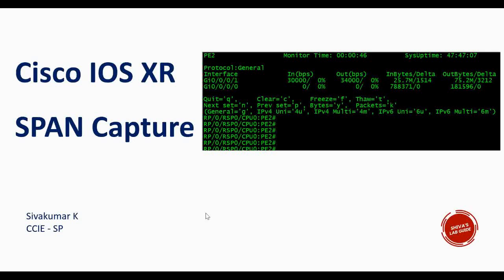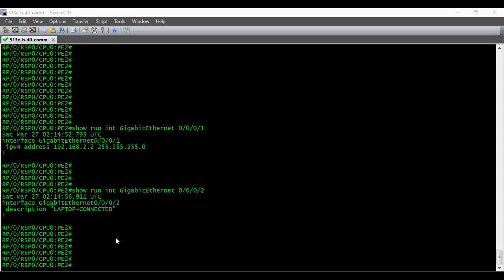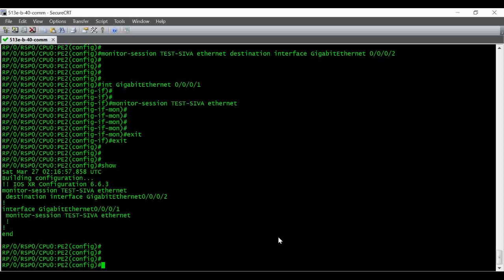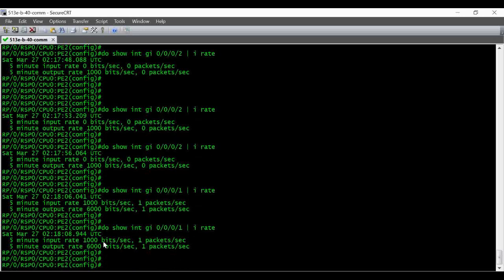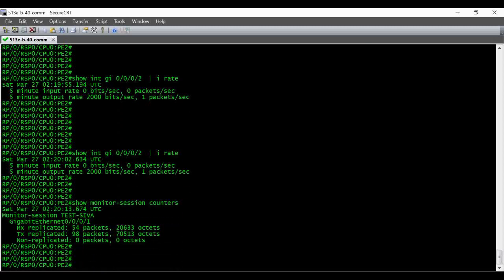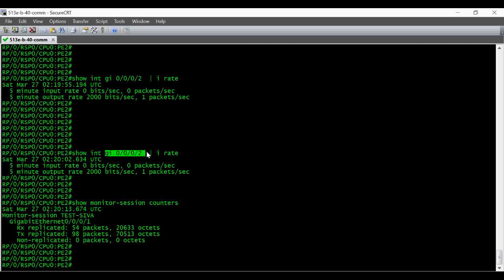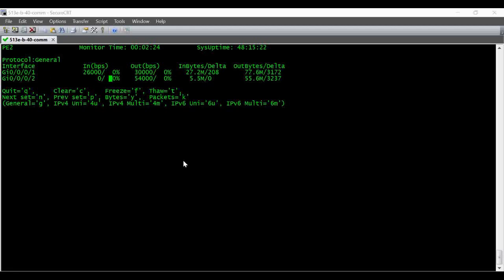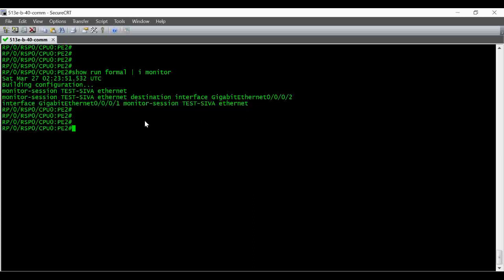How to do SPAN Capture on IOS XR Routers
A short video about how to do SPAN Capture on IOS XR Routers.
Wireshark packet capture on ASR9K routers.

Commands Used
monitor-session TEST-SIVA ethernet
monitor-session TEST-SIVA ethernet destination interface GigE0/0/0/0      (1) Interface where the laptop is connected

interface GigE0/0/0/1 monitor-session TEST-SIVA ethernet

RP/0/RSP1/CPU0:ASR-9006-A#show monitor-session counters
Wed Jul  1 15:50:51.452 HKT
Monitor-session TEST-SIVA
    GigE0/0/0/1
    Rx replicated: 300 packets, 35400 octets
    Tx replicated: 300 packets, 35400 octets
    Non-replicated: 0 packets, 0 octets
RP/0/RSP1/CPU0:ASR-9006-A#

show interface Gig0/0/0/1 | i rate
show interface Gig0/0/0/0 | i rate

monitor interface gi0/0/0/1 gi0/0/0/0